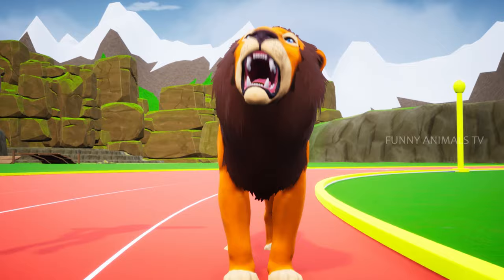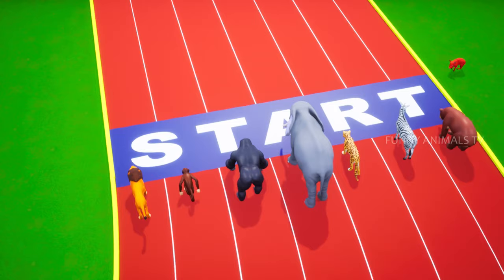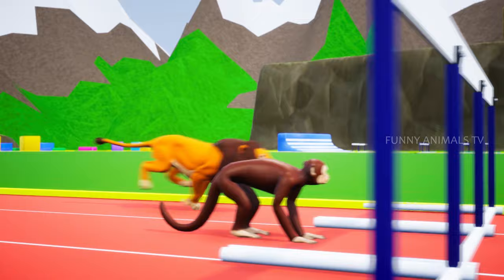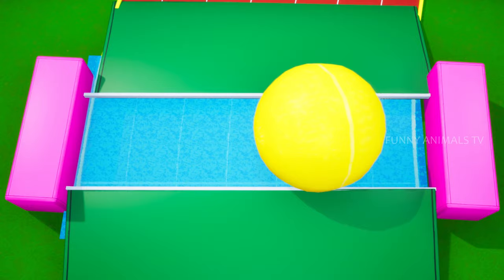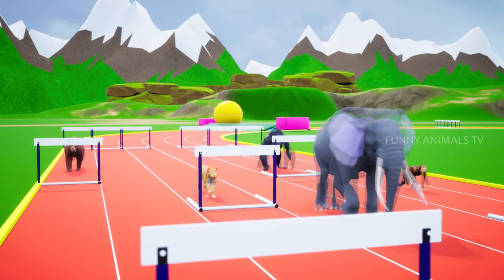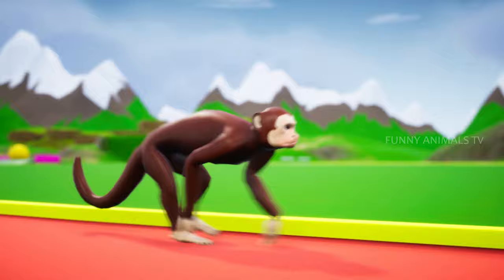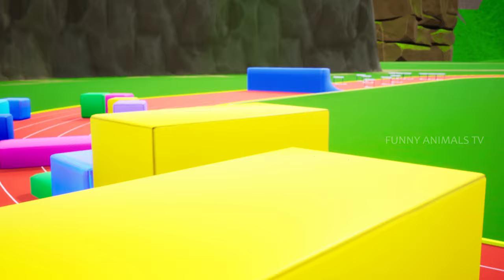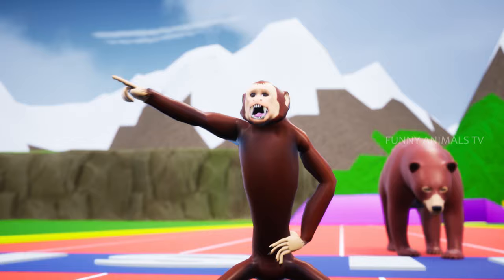ANIMALS HURDLES RUNNING RACE | Animals Speed | Hurdle Racing | Animals Videos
Watch ANIMALS HURDLES RUNNING RACE | Animals Speed | Hurdle Racing | Animals Videos.

Story
Welcome back to the jungle. Today our jungle animals are ready for a race. A beautiful race track is placed in the jungle with many hurdles on its way to the finish line. Lets see which of our jungle animal is going to win the race.

On the start ,from right to left ,we have, lion, monkey, gorilla, elephant, leopard, zebra and bear.
Looks like all our animals are ready for the race, on the mark…get set……
PIGGY: go…..
MR.Elephant broke the hurdle bar and ran throught…….lepoard with a beautiful jump…..also mr.bear manged to jump…..mr.zebra….tried his best but fell…lion and gorilla got through swiftly…..looks like mr.monkey is all thinking…..and goes right under the hurdle bar……
Lets see who ll make it throught the water pool……oh no…mr lion was so close but drowned…..mr, elephant, mr leopard and mr bear got throught…..what a jump by mr.gorilla and monkey…..off to next hurdle….. elephant and leopard on the lead with gorilla and monkey next and mr.bear at the last….
Looks like mr.elephant is on the lead now…..here he goes throwing things in the air….over the slide……all the others got throught but mr.elephants took a grat fall….…..

Mr.monkey through the maze now…..and me.gorilla’s out…..mr.monkey jumping swiftly all the way through…..with leopard and bear right behind him….on to the trampoline and mr.monkey is on the finish……and our winner is mr.monkey….and here he goes doing his monkey dance….